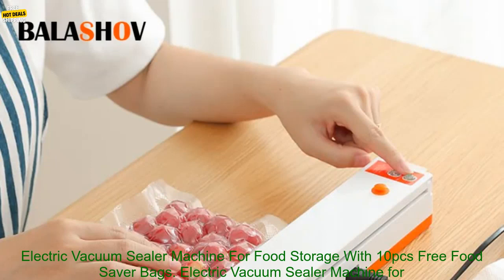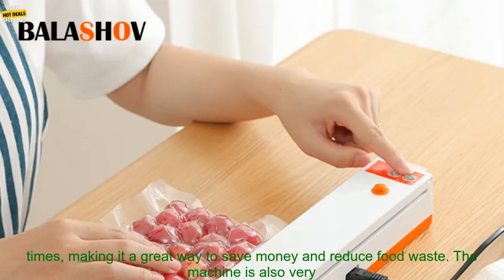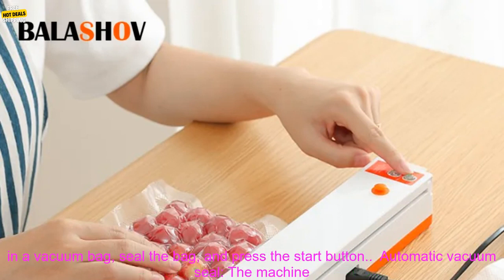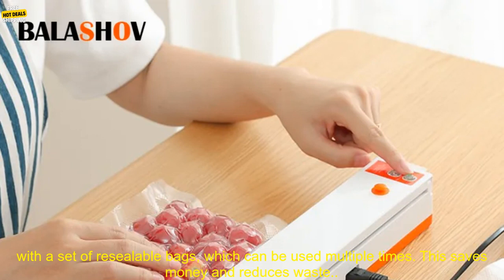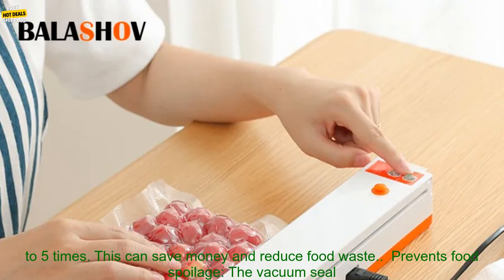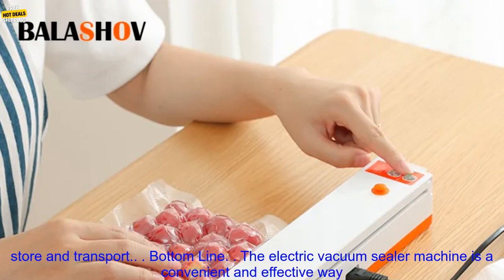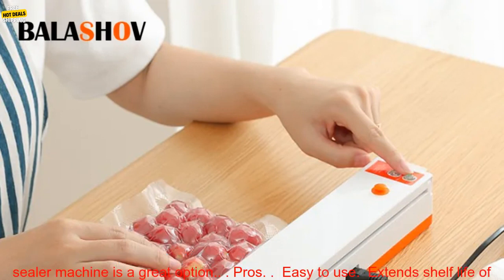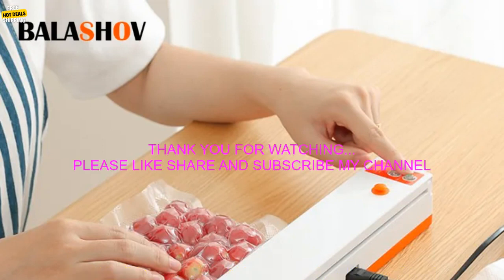1005005055127271 Electric Vacuum Sealer Machine For Food Storage With 10pcs Free Food S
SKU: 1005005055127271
Electric Vacuum Sealer Machine For Food Storage With 10pcs Free Food Saver Bags Automatic Vacuum Sealer Packaging Machine

**Overview**

The electric vacuum sealer machine is a kitchen appliance that removes air from food containers, creating a vacuum seal that helps to preserve food freshness. This can extend the shelf life of food by up to 5 times, making it a great way to save money and reduce food waste. The machine is also very easy to use, with a simple one-touch operation.

**Features**

The electric vacuum sealer machine has a number of features that make it a convenient and effective way to preserve food. These include:

* **One-touch operation:** The machine is very easy to use, with a simple one-touch operation. Simply place the food in a vacuum bag, seal the bag, and press the start button.
* **Automatic vacuum seal:** The machine automatically creates a vacuum seal, removing all of the air from the bag. This helps to prevent the growth of bacteria and mold, and extends the shelf life of food.
* **Resealable bags:** The machine comes with a set of resealable bags, which can be used multiple times. This saves money and reduces waste.
* **Compact design:** The machine is compact and lightweight, making it easy to store and transport.

**Benefits**

There are a number of benefits to using an electric vacuum sealer machine, including:

* **Extended shelf life:** The vacuum seal helps to preserve food freshness, extending the shelf life of food by up to 5 times. This can save money and reduce food waste.
* **Prevents food spoilage:** The vacuum seal prevents the growth of bacteria and mold, helping to keep food fresh longer.
* **Convenient and easy to use:** The machine is very easy to use, with a simple one-touch operation. This makes it a convenient way to preserve food.
* **Compact and lightweight:** The machine is compact and lightweight, making it easy to store and transport.

**Bottom Line**

The electric vacuum sealer machine is a convenient and effective way to preserve food freshness. It is easy to use, has a long shelf life, and prevents food spoilage. If you are looking for a way to save money and reduce food waste, then an electric vacuum sealer machine is a great option.

**Pros**

* Extends shelf life of food by up to 5 times
* Prevents food spoilage
* Compact and lightweight
* Comes with a set of resealable bags

**Cons**

* May be expensive for some people
* Some bags may be difficult to seal
* May not be suitable for all types of food
food, food saver, food storage, free, machine, packaging, saver, sealer, vacuum